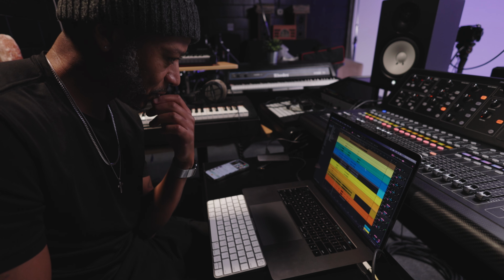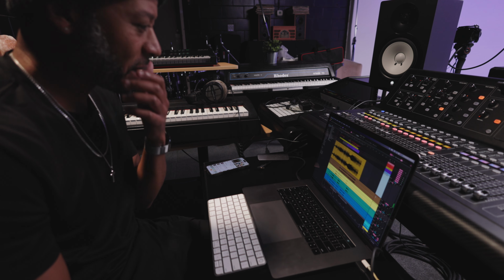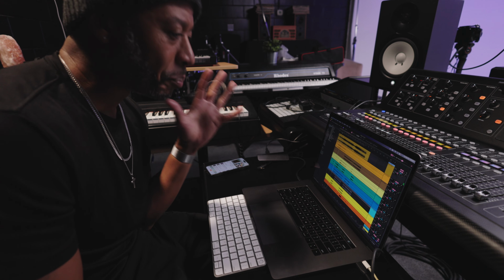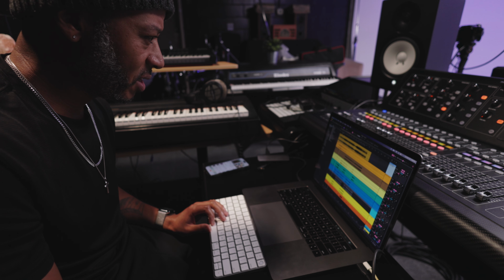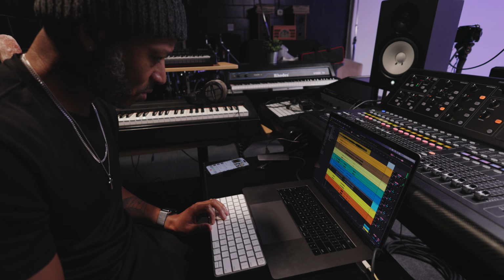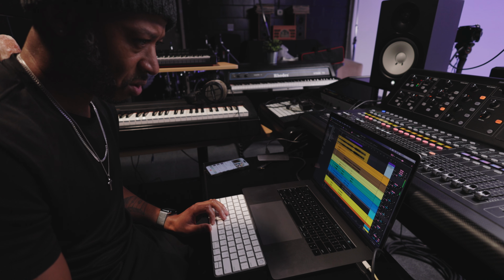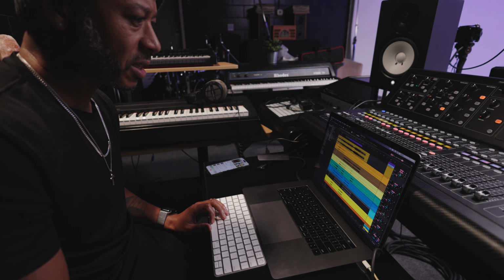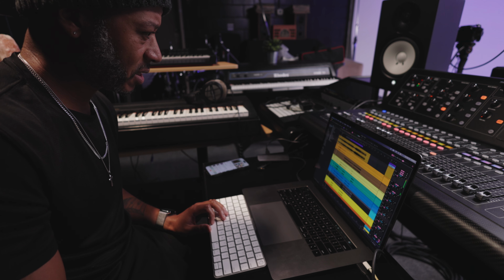AI Tried to Finish My Song… Here’s What Happened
It directly supports the studio and helps keep these live sessions going.

In this video, I take an original idea I created as a real musician/producer… and show you how Suno reacts to it.

The crazy part? AI will give you a mix of fire and cheesy.
But if you know production, even the “cheesy” ideas can turn into something phenomenal.

I’ll walk you through:

🎹 How to feed AI your original music
🎧 How to choose the right ideas from what it gives you
🔥 How to fix bad AI outputs and turn them into something usable
🎼 How to produce around AI suggestions like a real musician
🌊 How to blend your emotional vibe with Suno’s generative ideas

I’m a producer who’s been making music for 20+ years — so this series is all about using AI as a creative partner, not a replacement.
If you’re a producer, artist, or storyteller who wants to make music that actually feels like something… this channel is for you.

Join the Producer Empath Community

Learn how to prompt Suno, translate your feelings into sound, get weekly prompt packs, and connect with other creators.